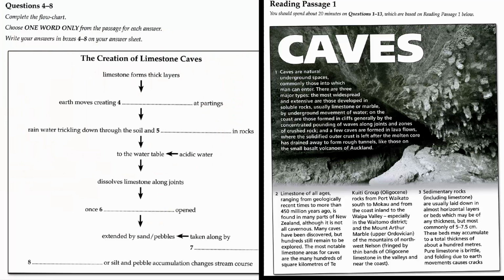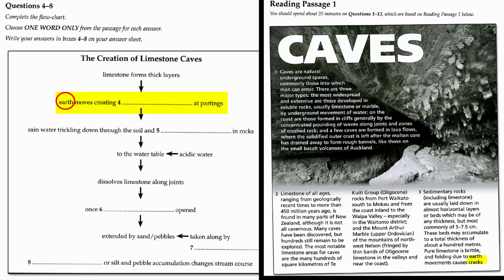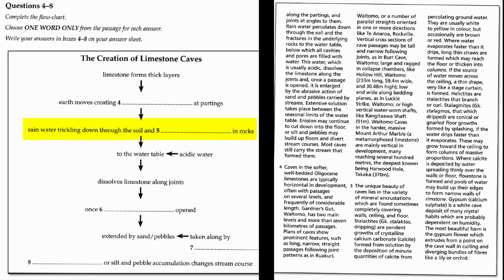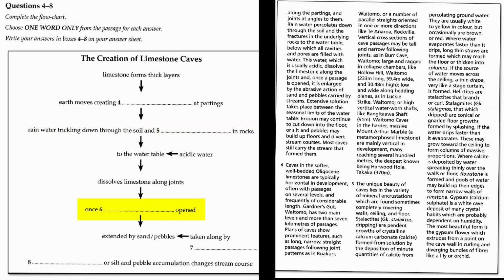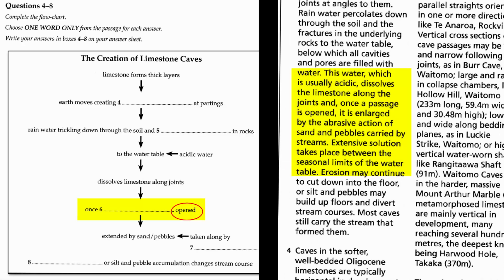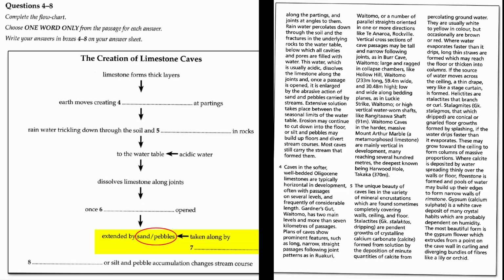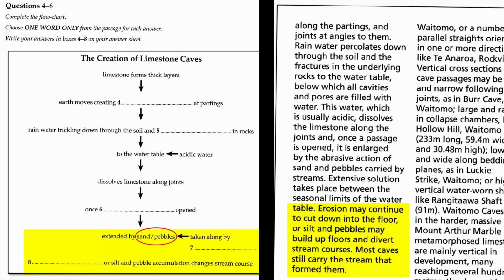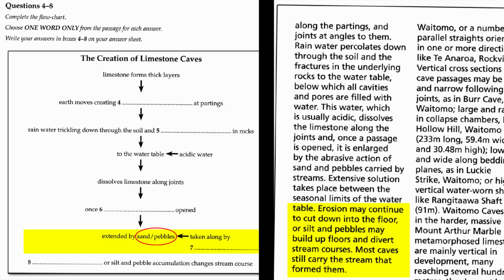Academic IELTS Reading Vaccine By IELTS Dr. Asad Yaqub